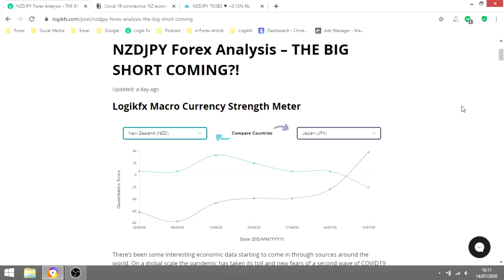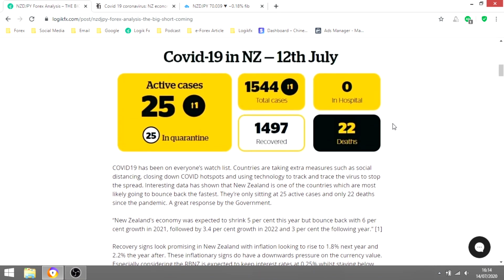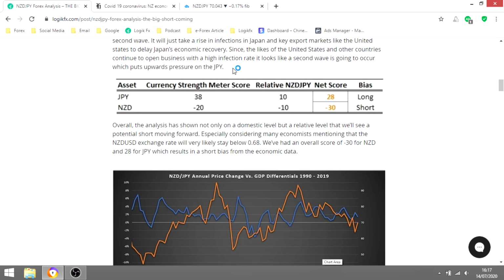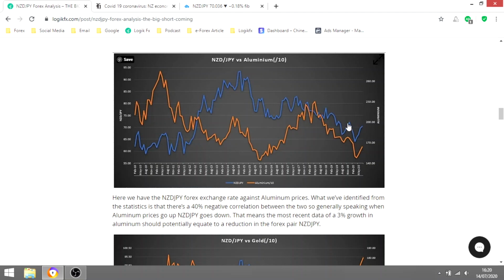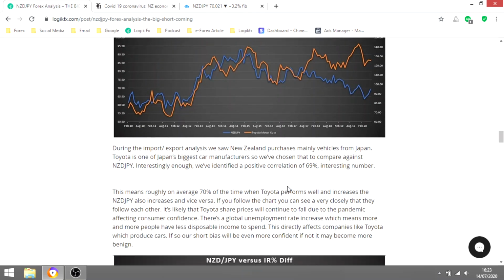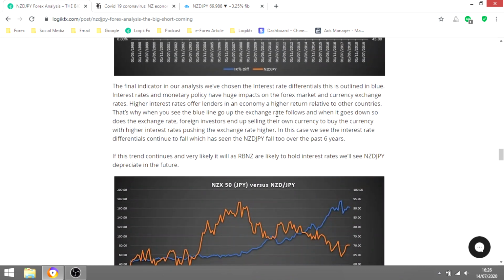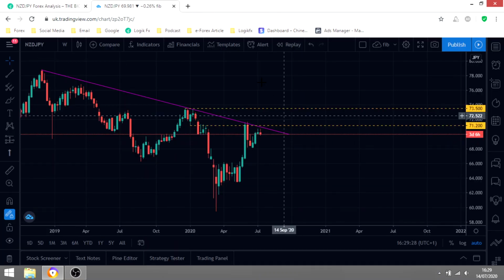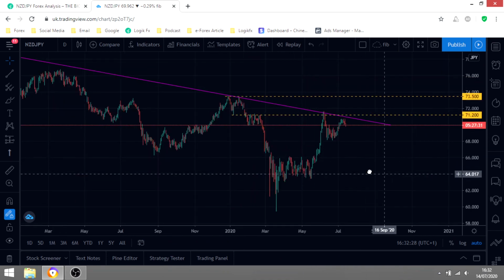Best Forex Fundamental Trading Strategy - NZDJPY Analysis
The video goes over the best forex fundamental trading strategy for NZDJPY. I talk about the step by step analysis required for a profitable trading strategy. It's a simple strategy when you know what you're doing.

If you're looking for a fundamental forex strategy to add to your technical analysis then this is the exact thing you're missing in your analysis stopping you from being profitable or missing out on trades.

If you get stopped out of trades and you're looking for ways to time them properly I go over the steps you can take to protect yourself.

NZDJPY analysis is important when trading forex, make sure to watch the full thing to get an idea of timing your trades.

How to trade forex for beginners UK guide on fundamental analysis. Forex trade is a useful skill to acquire and the first step in becoming a professional is learning a professional Forex Strategy. One of the most profitable and sustainable strategies is our Forex fundamental strategy, it's a combination of a forex technical strategy, fundamentals and COT report sentiment. This is one of the forex best strategy videos out there. If you're looking for Forex trading in the uk then this video is for you.

Forex for beginners is a common search term on how to trade forex. How to forex trade is also a commonly asked question here at Logikfx and we design forex for beginners courses.
Trading forex for beginners can be tough which is why we make it simple. Trading for beginners in general can be tough which is why simple strategies like this need to be in place.

What is forex is also a commonly asked question where we outline exactly what it is in our fundamental forex course. So if you want to learn forex click our free webinar link.